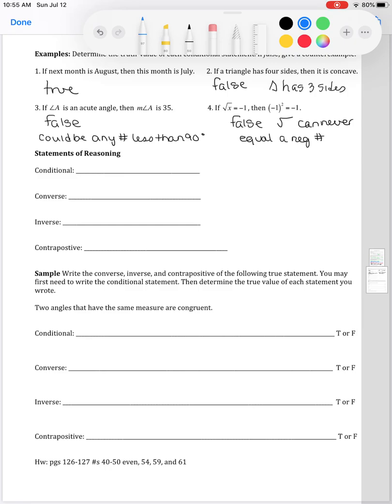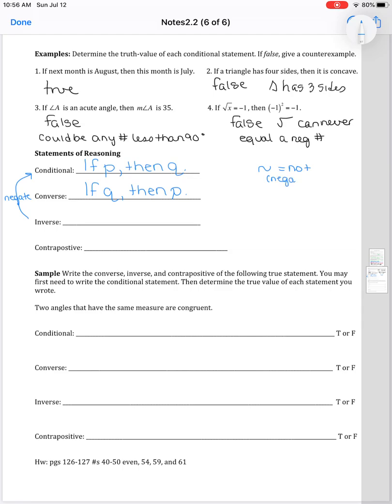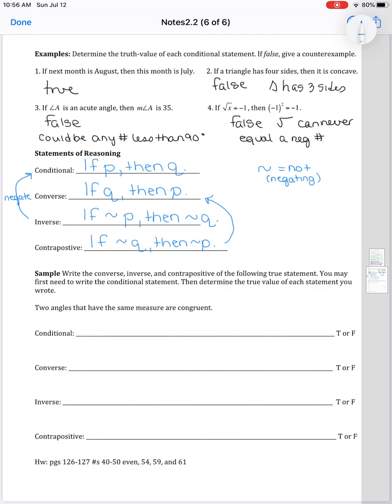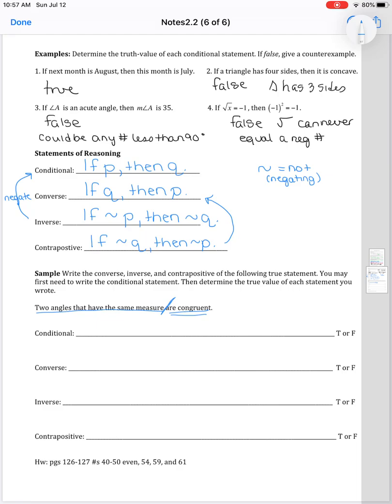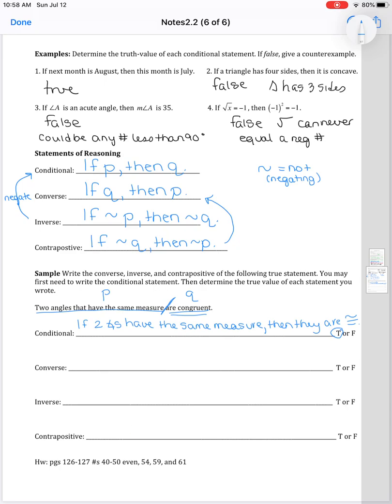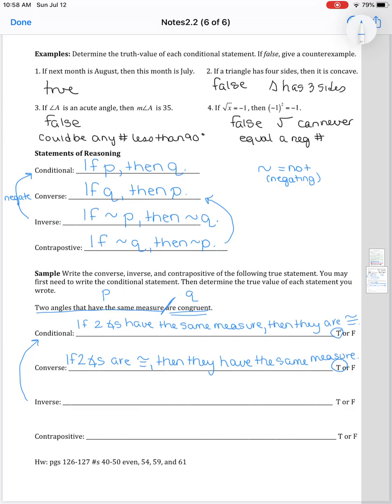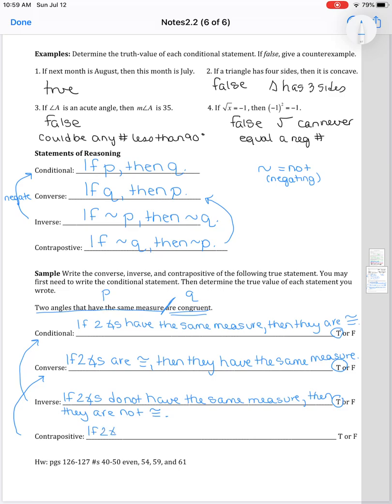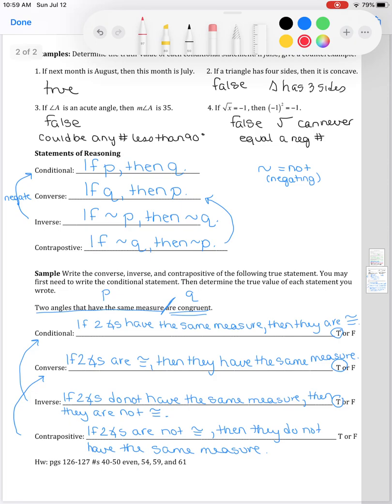GeomCP Lesson 2.2 Part2